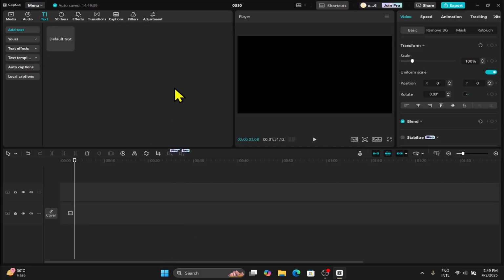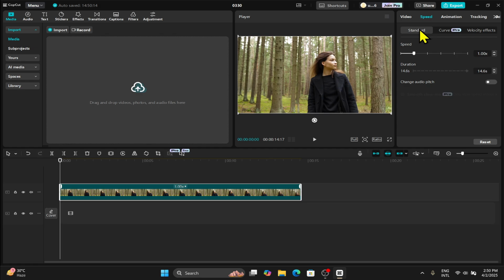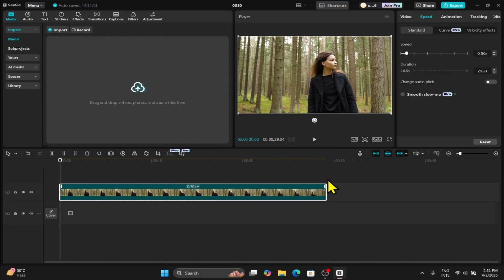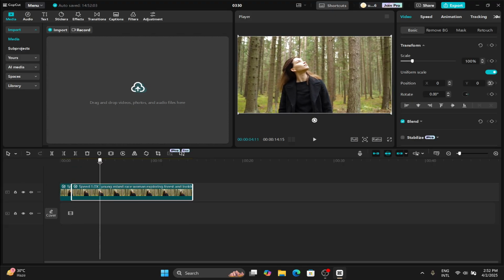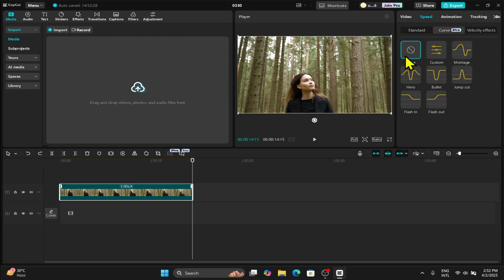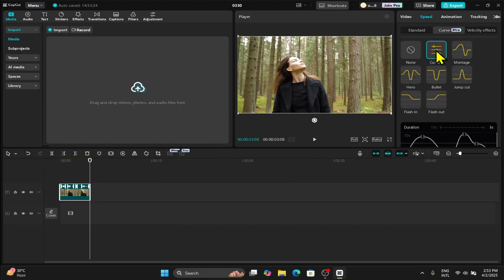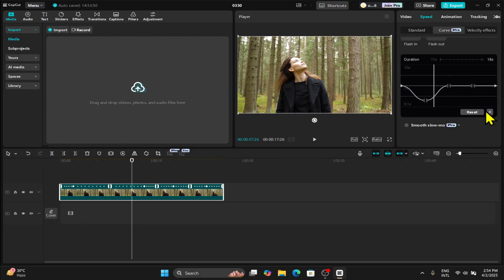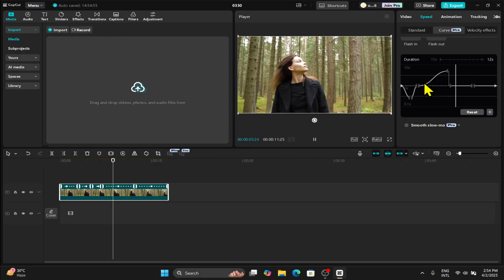How to Get Buttery Smooth Slow Motion in CapCut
🔹 Topics Covered:
✔️ How to slow down videos in CapCut
✔️ Using normal speed vs. curve speed for smooth slow motion
✔️ Tips to avoid lag and choppy playback

👉 Watch till the end for pro-level editing tips!